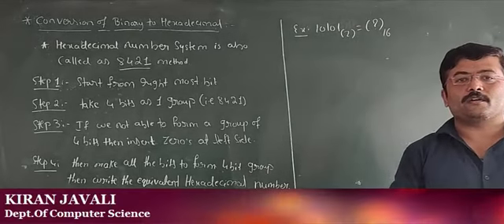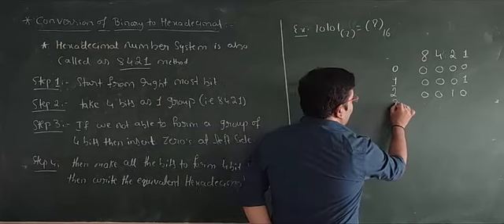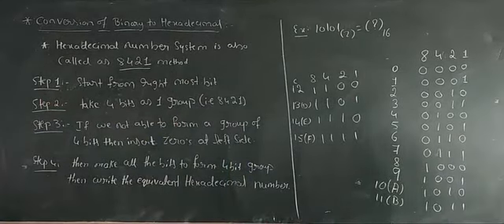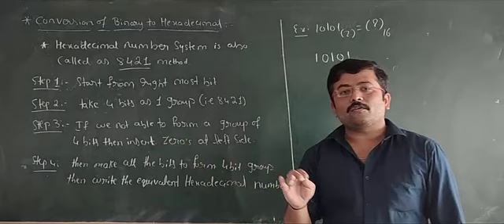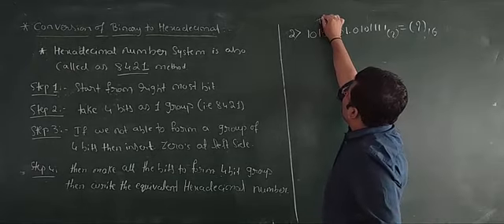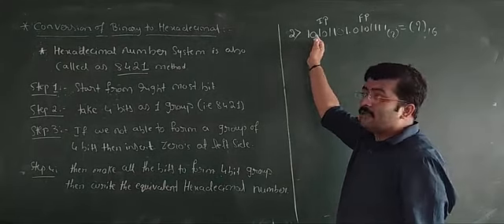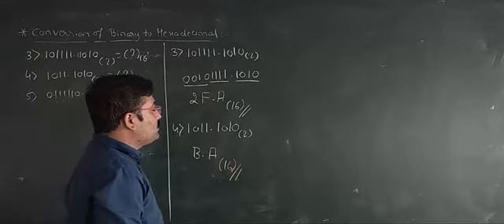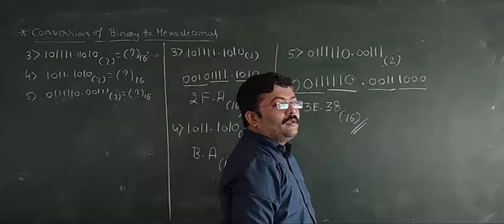Conversion of Binary to Hexadecimal